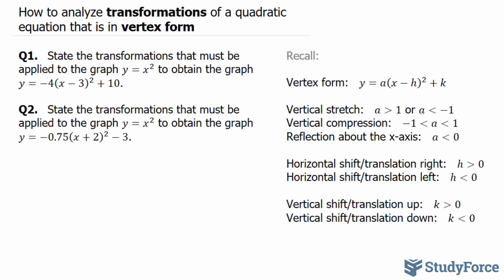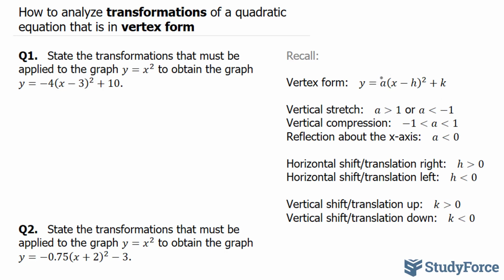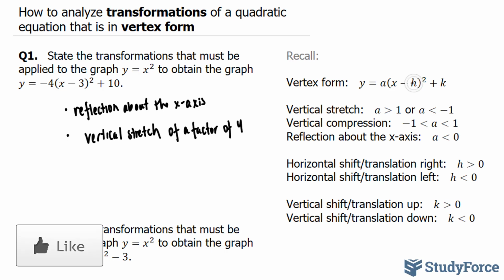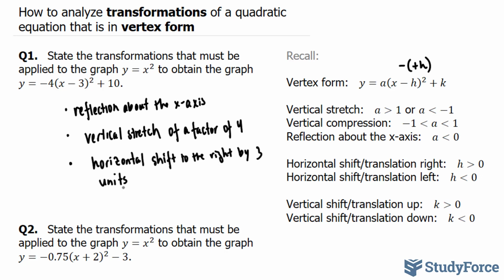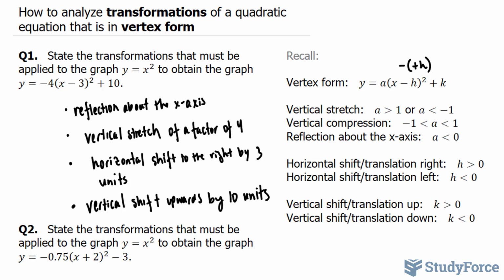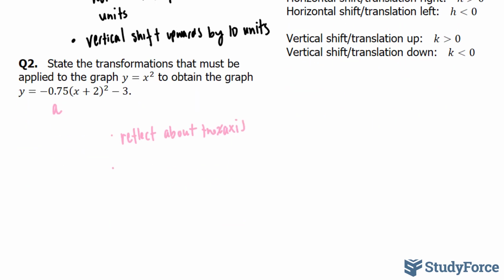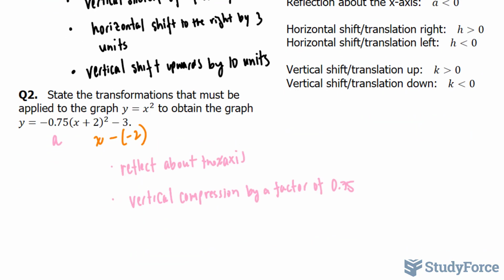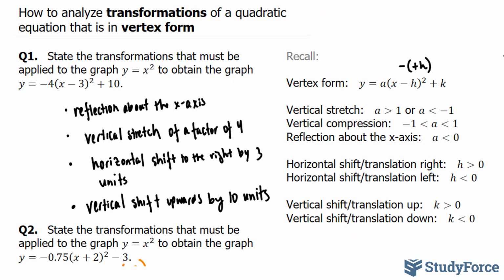Analyze transformations of a quadratic equation in vertex form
Q1.   State the transformations that must be applied to the graph y=x^2  to obtain the graph y=−4(x−3)^2+10.

Q2.   State the transformations that must be applied to the graph y=x^2  to obtain the graph y=−0.75(x+2)^2−3.

Vertical stretch:   a greater than 1 or a less than −1
Vertical compression:   −1 less than a less than 1
Reflection about the x-axis:   a less than 0

Horizontal shift/translation right:   h greater than 0
Horizontal shift/translation left:   h less than 0

Vertical shift/translation up:   k greater than 0
Vertical shift/translation down:   k less than 0